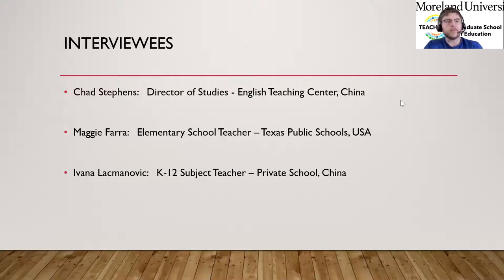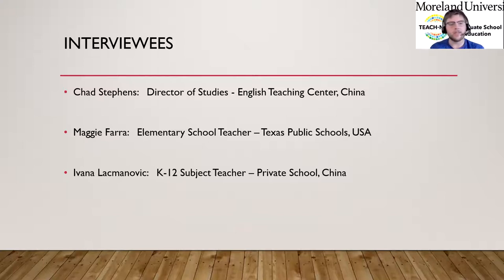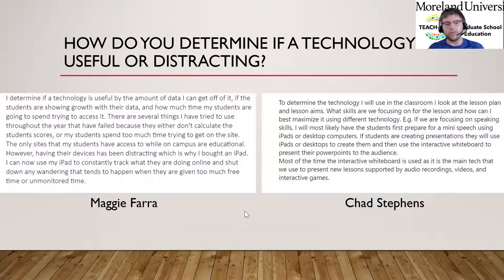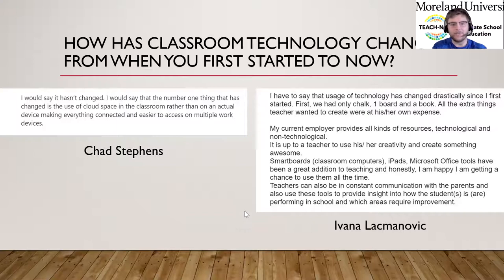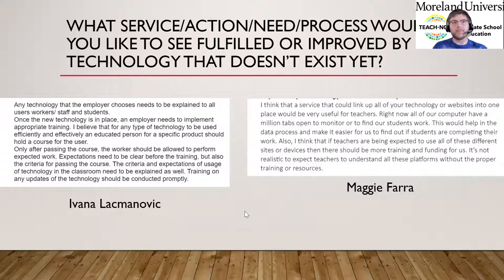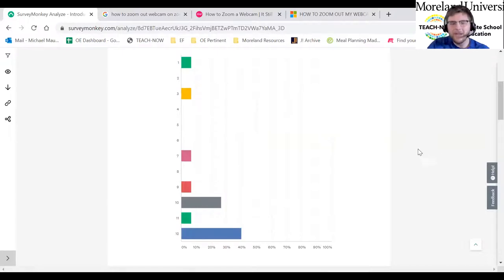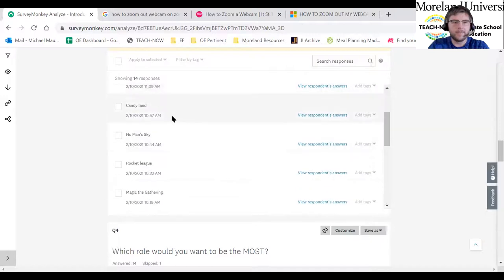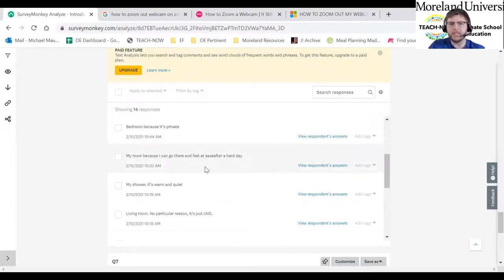Technology in Teaching Vlog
Brief analysis of teacher interviews and survey results